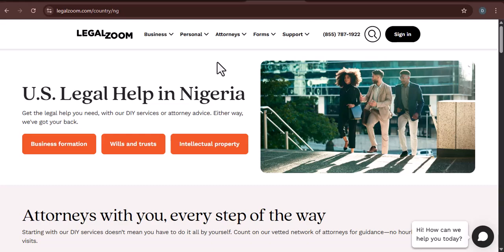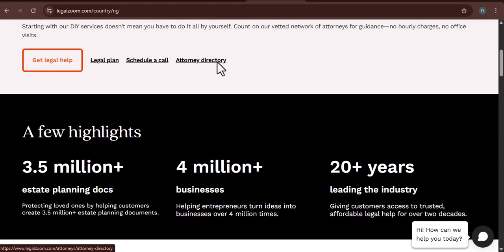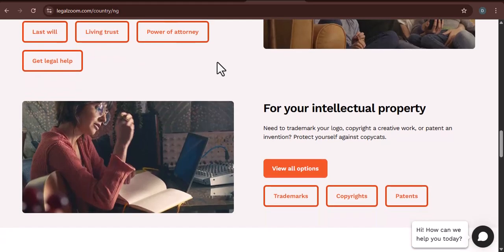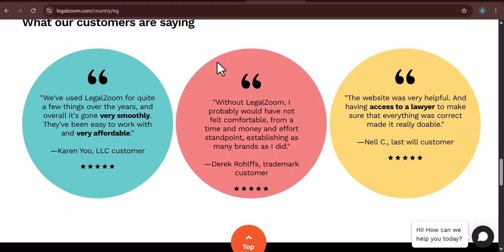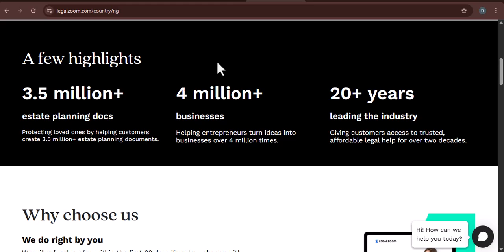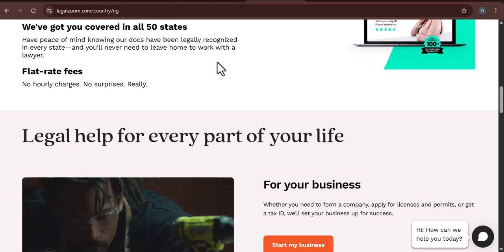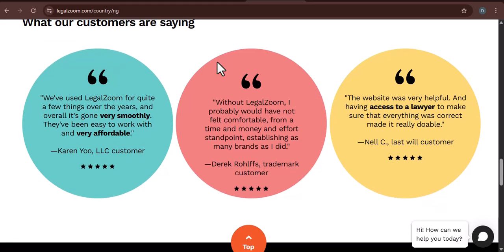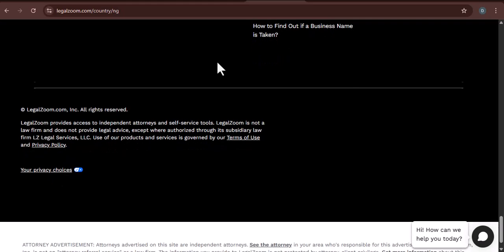how to delete legalzoom account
In this video, you will learn about how to delete legalzoom account

9 YouTube Channel Ideas to Help You Choose Your Own

✅IGNORE THIS
Related Search: